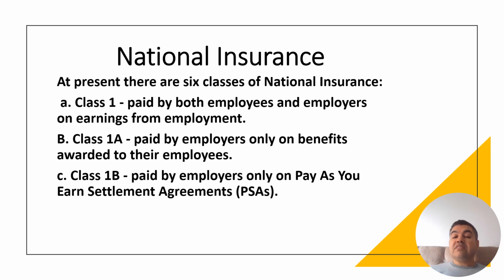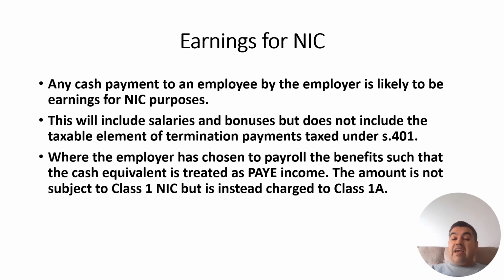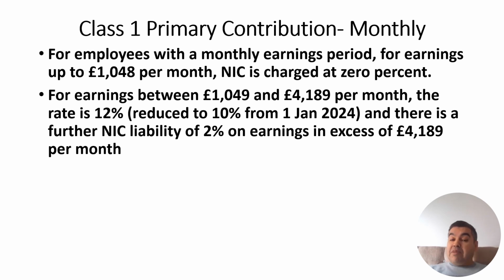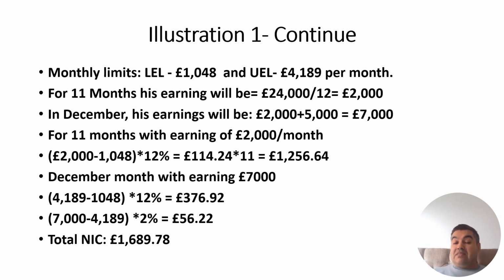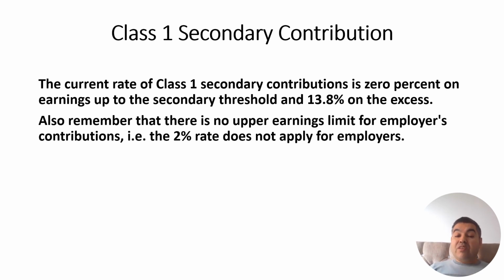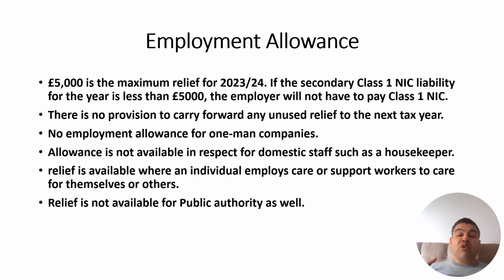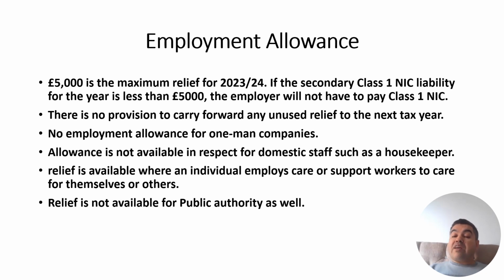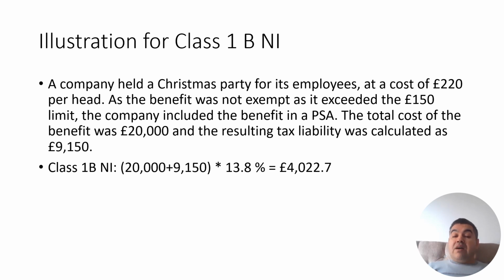Calculate National Insurance contribution UK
This video is for everyone – whether you're an employee, an employer in the UK, or an accountancy student looking to understand how National Insurance is calculated. 💼💰

In this video, I'll walk you through the different classes of National Insurance (nationalinsurance in the UK) and explain the calculation process step-by-step. 🔢💡